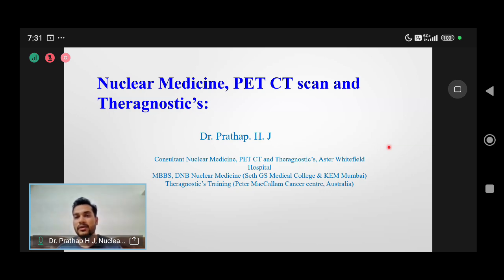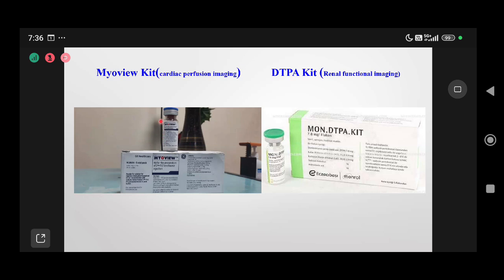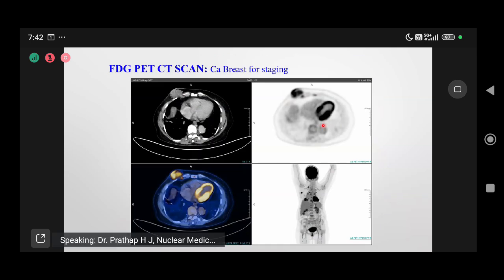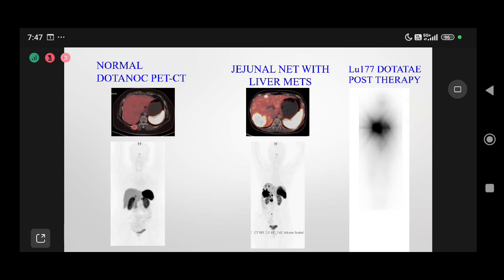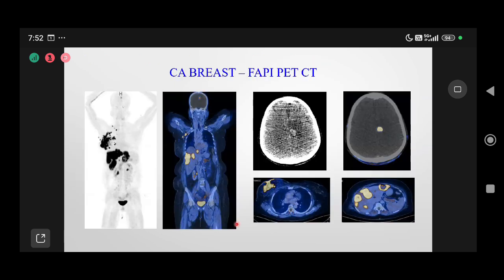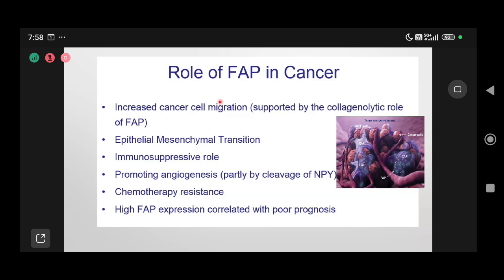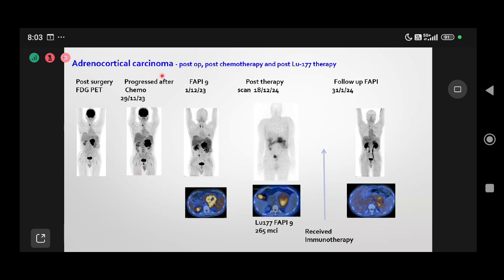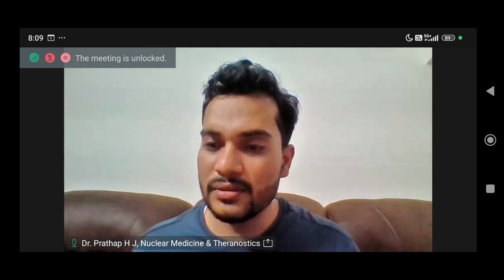NBE- NUCLEAR MEDICINE, PET CT SCAN & THERAGNOSTIC'S- DR. PRATHAP H J